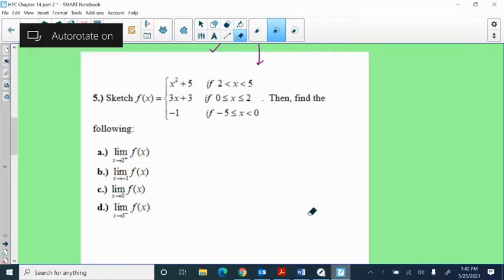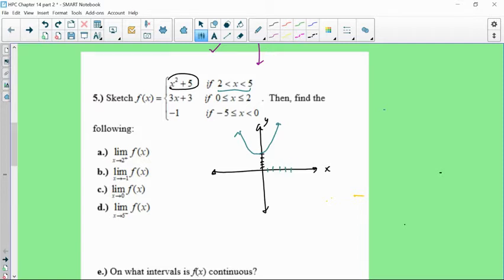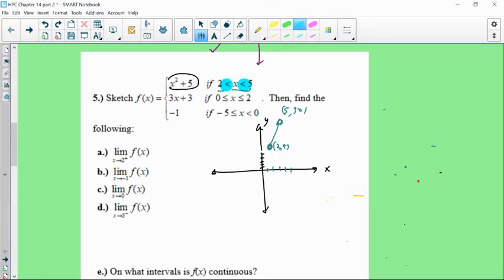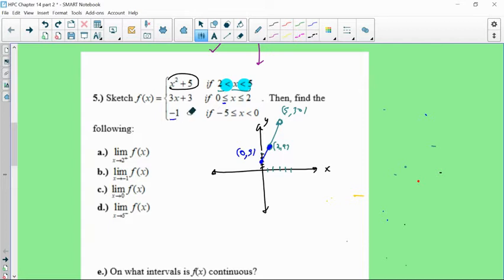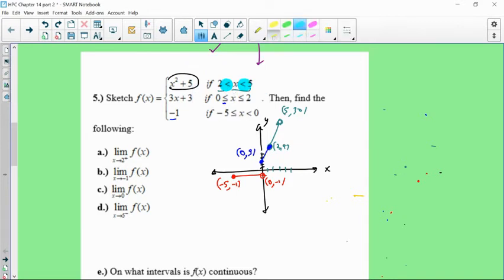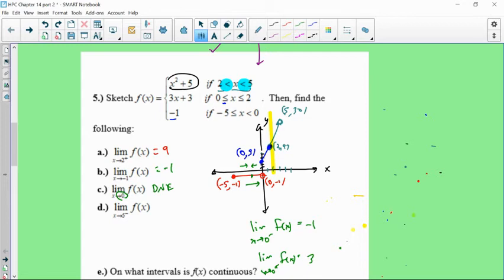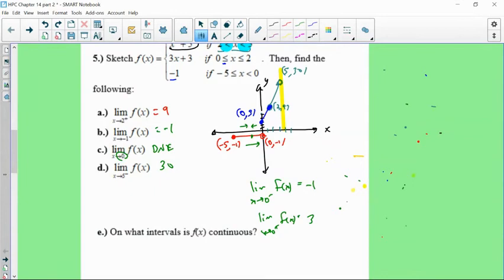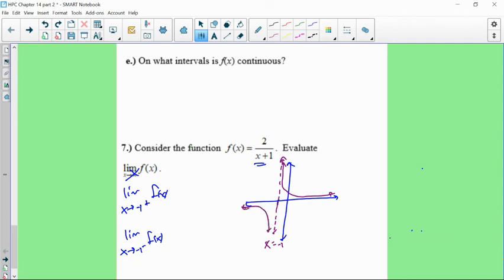Intro to Continuity Video #2